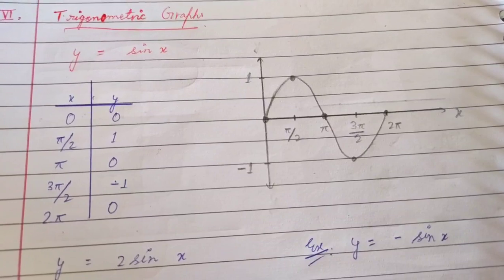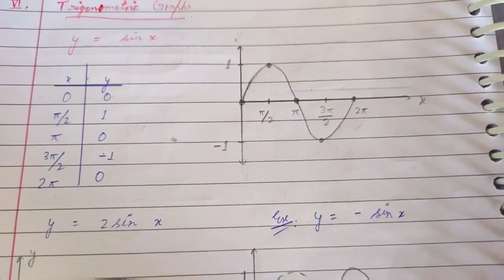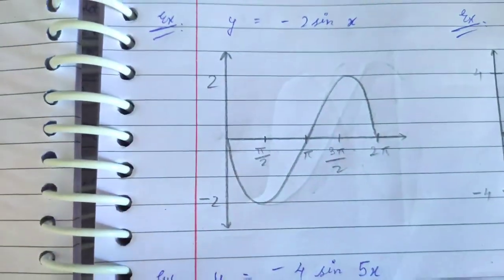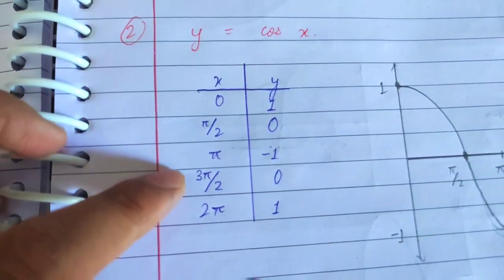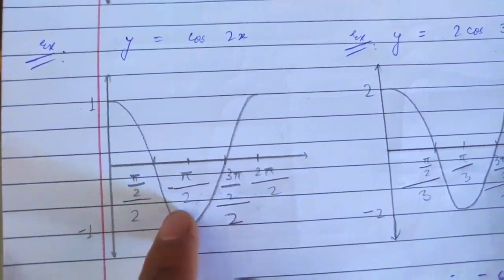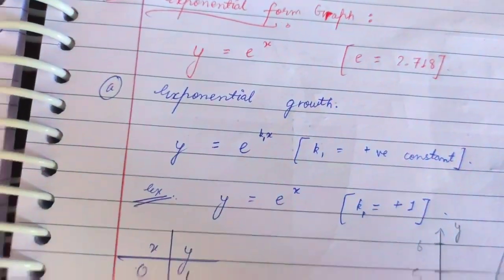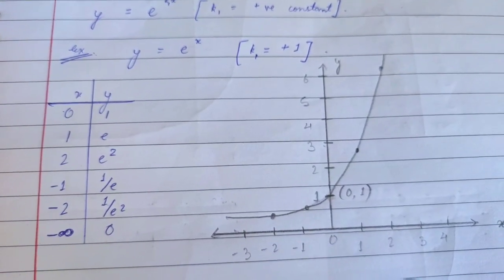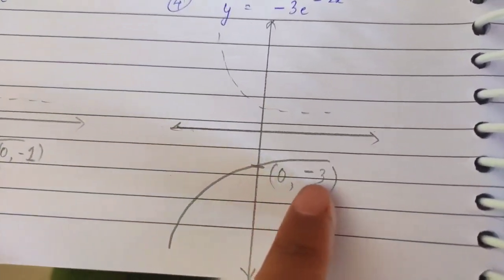Basic Maths in Physics (part 7)[All types of graphs explained]